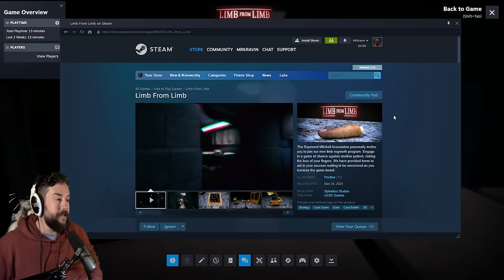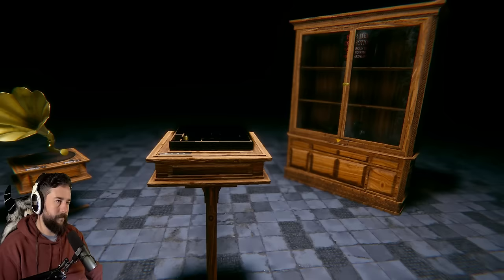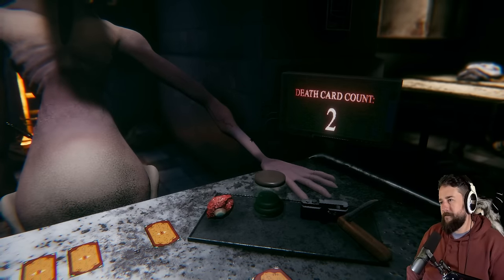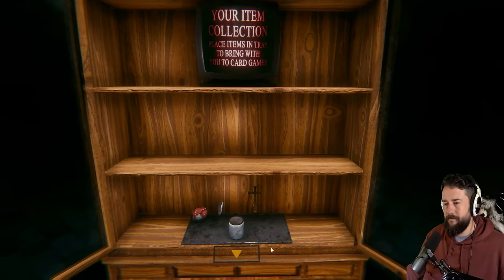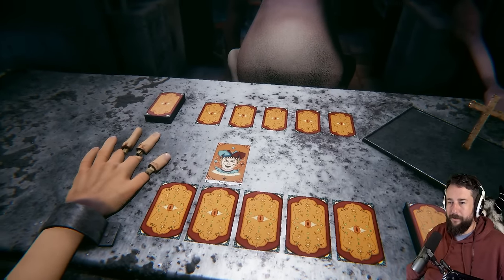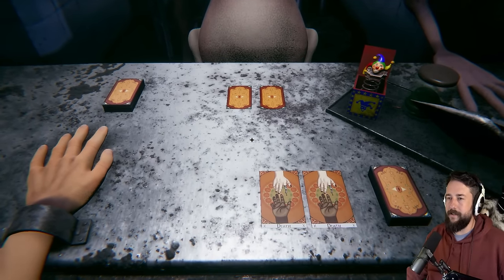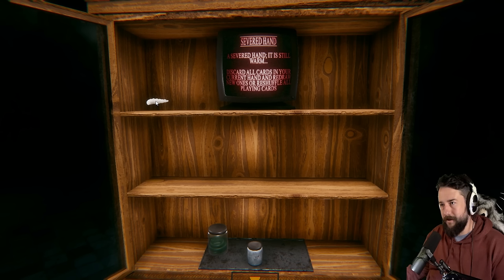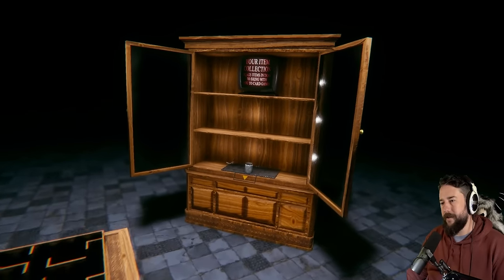LIMB FROM LIMB - Betting My Fingers On A Game Of Chance, Gory Body Horror Card Game Full Playthrough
Limb From Limb is a game of chance against another "patient", risking the loss of your fingers. We'll need to use our wits, items, and a bit of luck to escape with all of our digits.. and our life.

00:00 Intro
02:55 Let The Games Begin
07:54 The First Challenger
15:45 The Second Challenger
18:55 The Third Challenger
24:20 The Fourth Challenger
28:20 The First Challenger (Rematch)
32:13 The Second Challenger (Rematch)
36:15 The Third Challenger (Rematch)
41:03 The Fourth Challenger (Rematch)
45:22 The Final Challenger
49:24 Exit / Ending